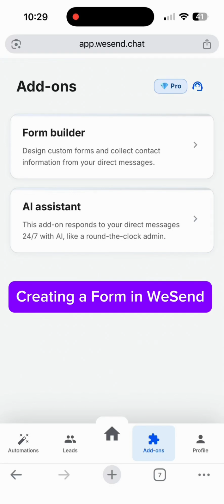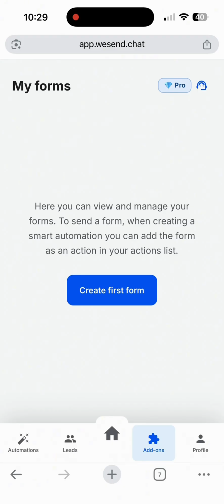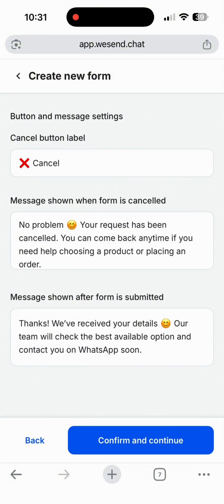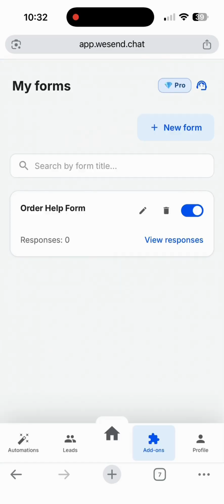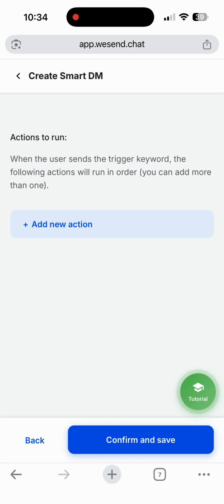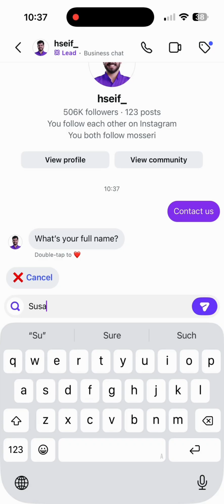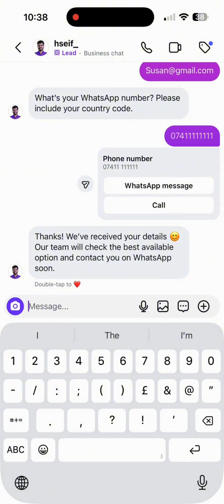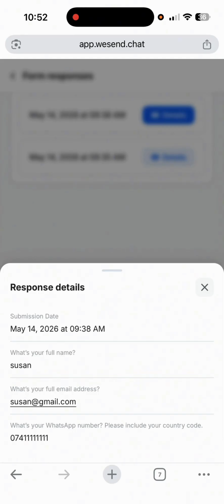How to Create Forms in Instagram DMs with WeSend Form Builder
In this tutorial, I’ll show you how to use the Form Builder feature inside WeSend to create forms and collect customer details directly inside Instagram DMs.

With WeSend Form Builder, you can create a form, add questions, send it to users through an automation, and save their answers as leads inside your WeSend panel.

In this video, you’ll learn:

✅ How to open Form Builder inside WeSend
✅ How to create your first form
✅ How to add a form name
✅ How to set a cancel button and cancel message
✅ How to write a success message after form submission
✅ How to add form questions
✅ How to collect name, email, and WhatsApp number
✅ How to connect your form to a WeSend automation
✅ How to test the form inside Instagram DMs
✅ How to view form responses inside WeSend

This feature is useful for online shops, coaches, course creators, consultants, service businesses, agencies, freelancers, clinics, salons, restaurants, personal brands, and any Instagram page that wants to collect leads from DMs.

You can use WeSend forms for order help, customer support, consultation requests, bookings, product enquiries, partnership enquiries, and lead generation.